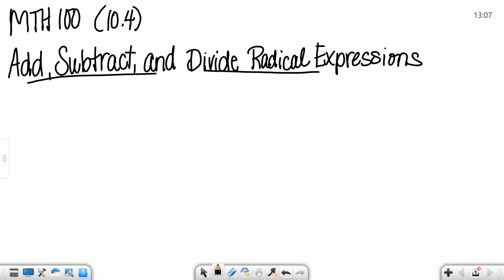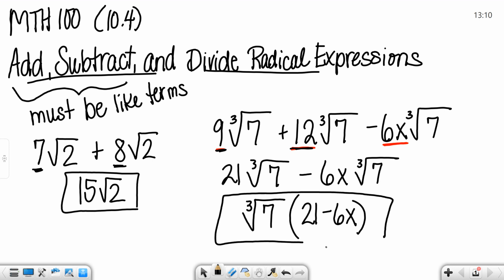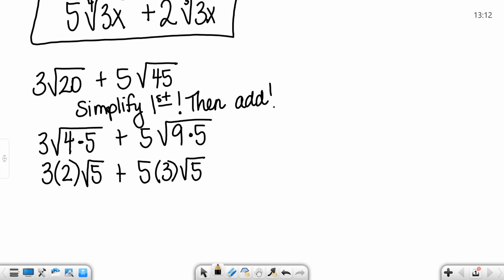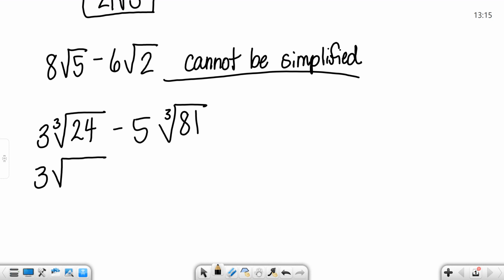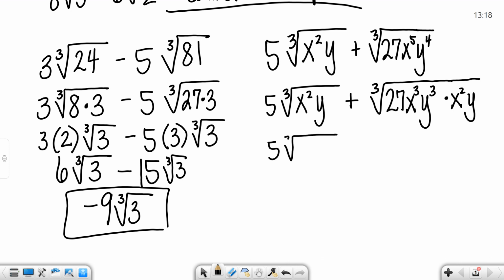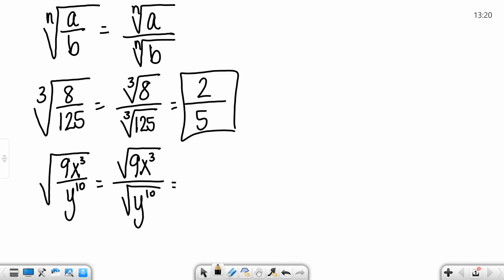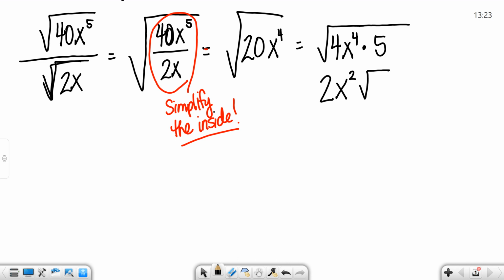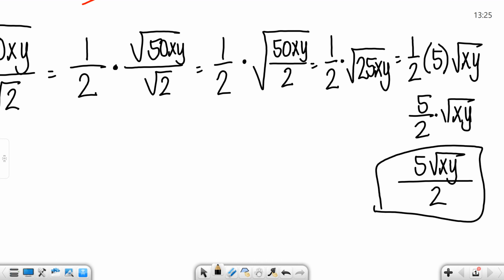MTH100 Add, Subtract, and Divide Radical Expressions 10 4